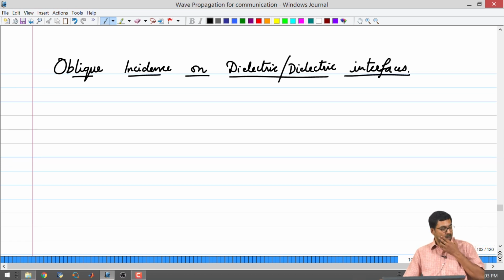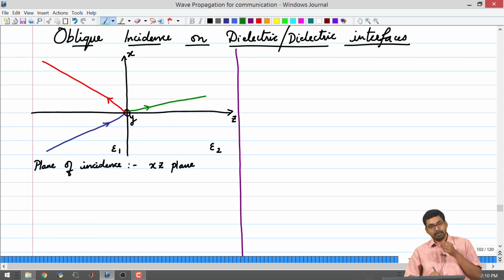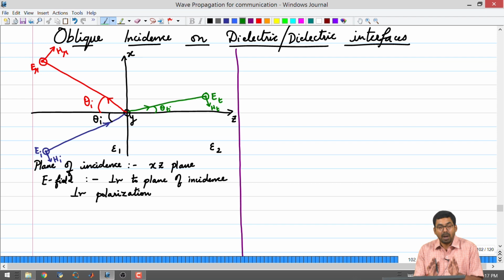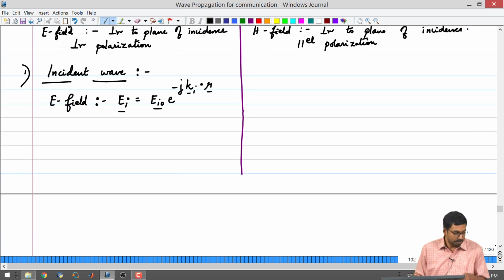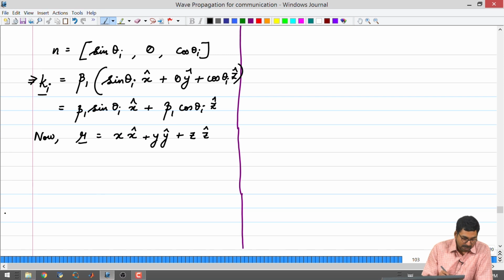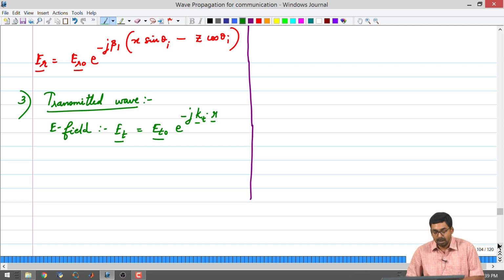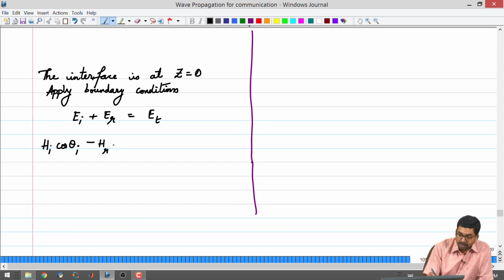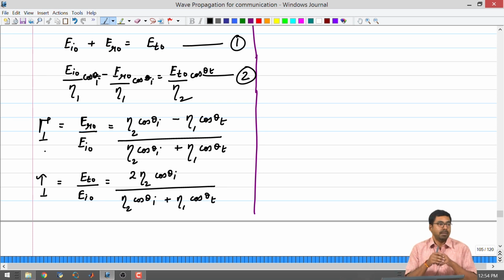Plane waves at Oblique Incidence - I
Oblique incidence, boundary conditions, transmission coefficients